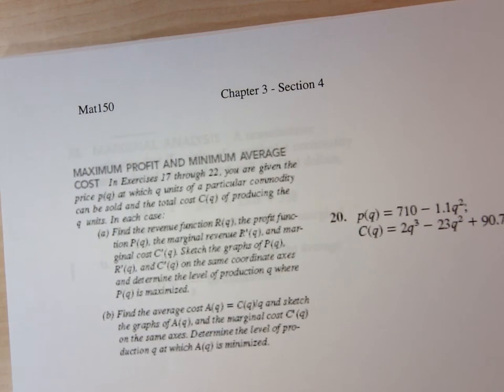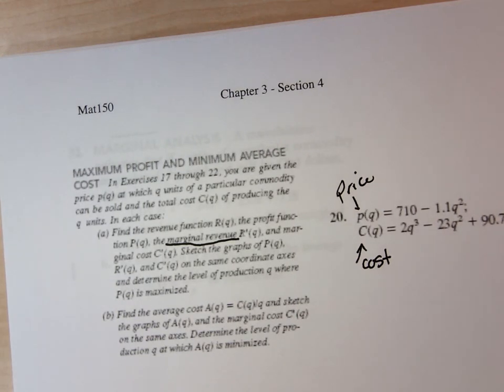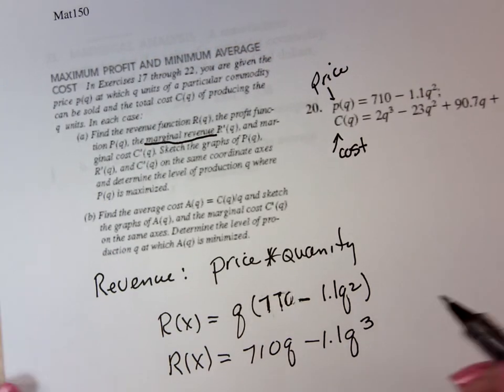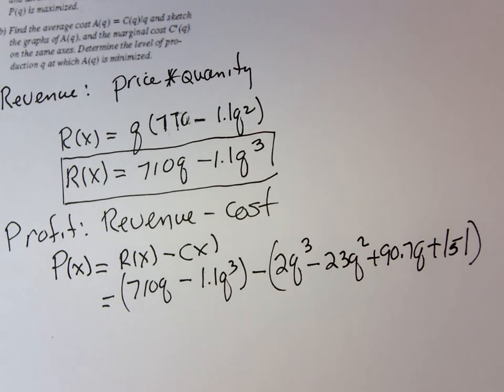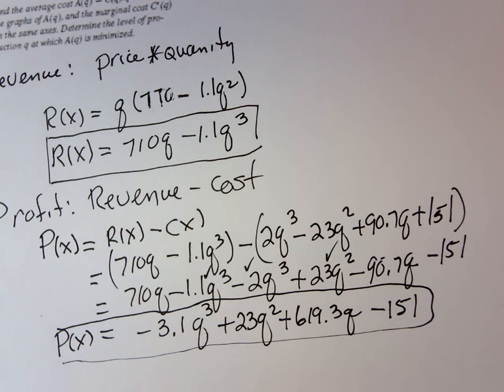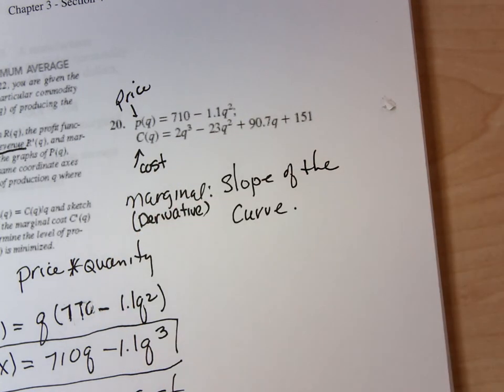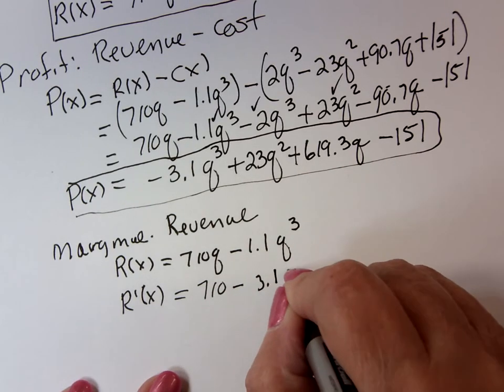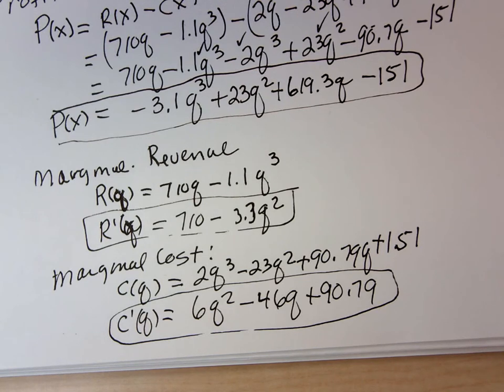212 3 3 lecture notes page 28